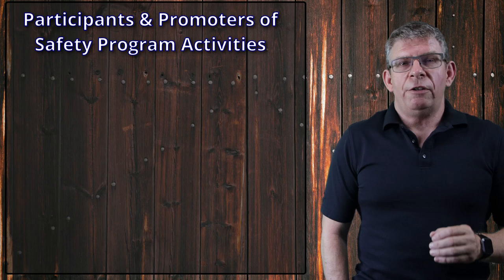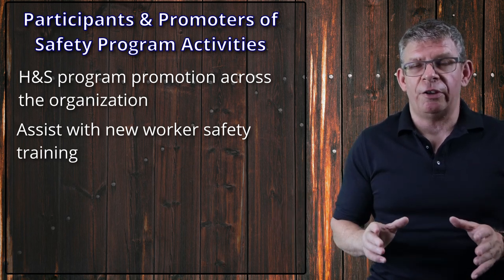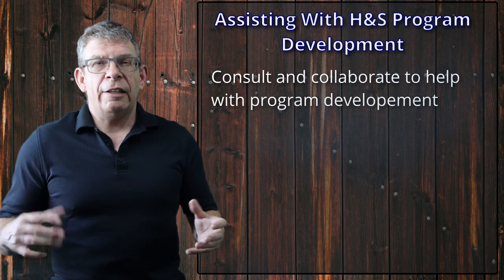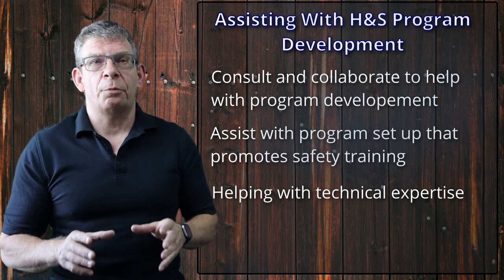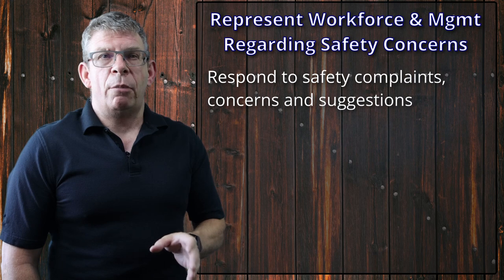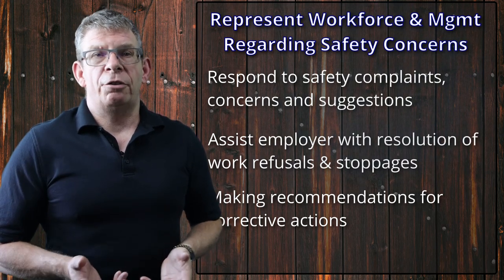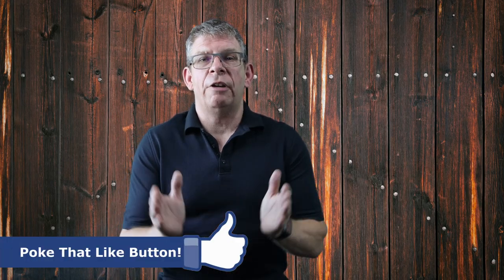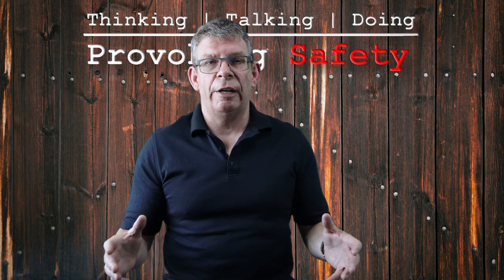The duties of a health & safety committee - explained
What are the duties of a health and safety committee? Many people in an organization will have an idea of what the duties of a joint safety committee are but few completely understand until they serve on a committee. It is important to understand exact roles of a joint occupational health and safety committee may vary by jurisdiction, in general, the committee assists the employer and supports H&S personnel by advocating health and safety to the organization and participating in many of the health and safety functions. In this safety committee training video, I  have split these duties up into 4 broad categories and hope the video will provide the viewer with a better understanding of the duties of health and safety committees and health and safety representatives.
It is important to note many jurisdictions require health and safety committee member reps or a health and safety representative participate in many of the core health and safety functions such as incident investigations. It is important that you familiarize yourself with the requirements of your local OHS authority.
Let’s dive into the video and have a look at these duties. As always I appreciate comments and feedback!

Contents
00:00 - Let's get started, what do they do?
01:19 – Leaders by example and doers with a purpose!
03:10 – Developers, Authors and Implementers!
04:30 - Safety committees can provide QA and QC for your safety program
05:39 - Advocates for management and workers regarding safety issues
06:16 - Absolutely imperative!
06:42 - Safety - participants, promoters, influencers, developers, and advocates!
07:37 - Some additional thoughts

**Some additional health and safety resources:**